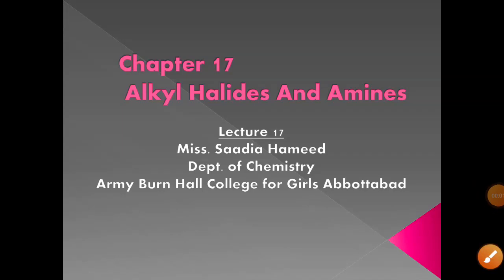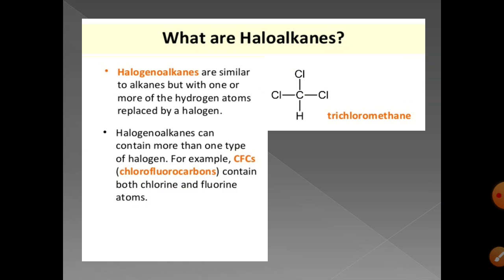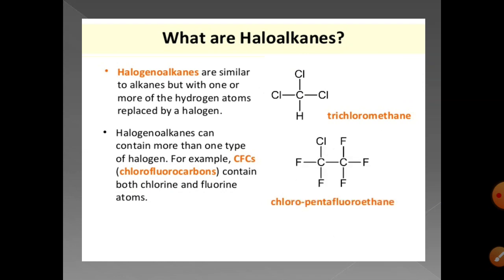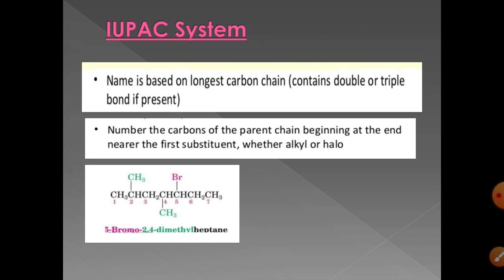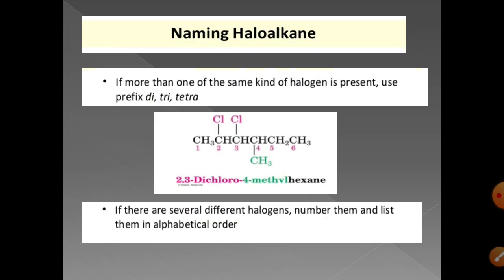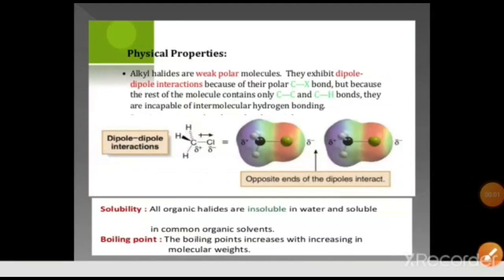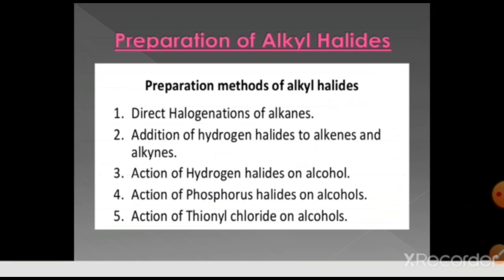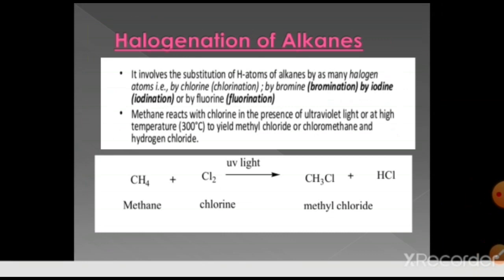HSSC II Chemistry Lecture 17 Alkyl Halide and Amines Fbise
Alkyl Halide and Amines,
Introduction,
Classification of Alkyl Halide,
Nomenclature,
Preparation of Alkyle Halide,
Reactivity,
Nucleophilic Substitution Reactions,